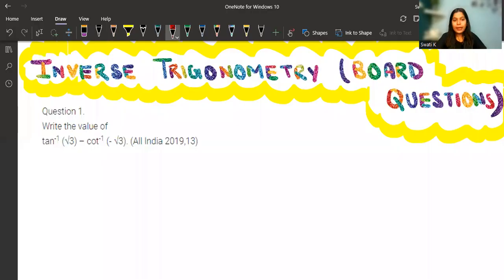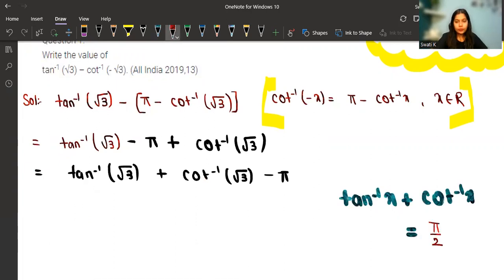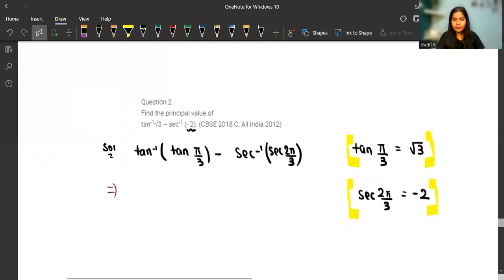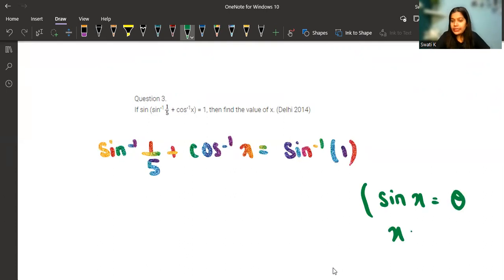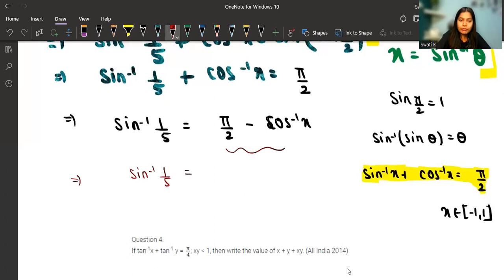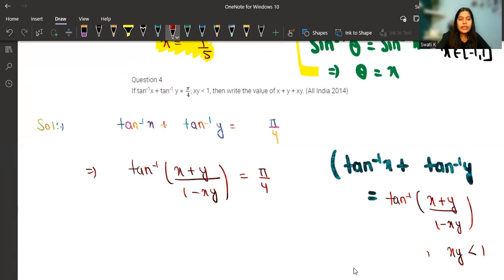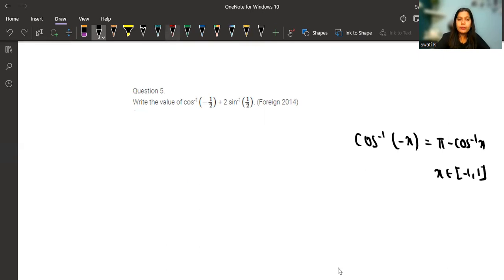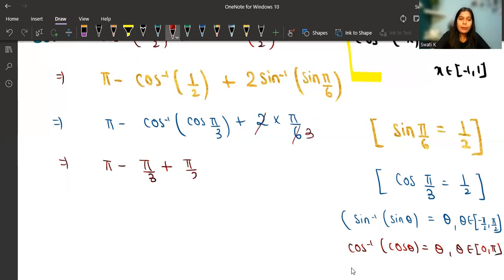Inverse Trigonometric Functions Class 12 Important Questions with Solutions Previous Year Questions